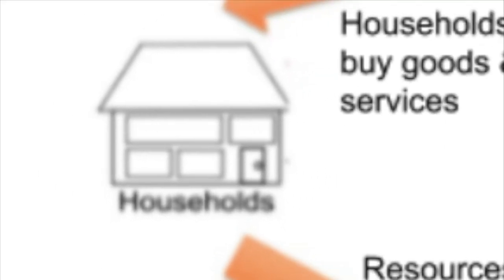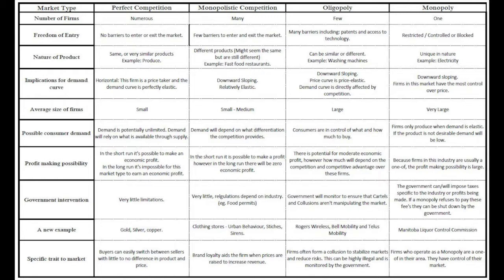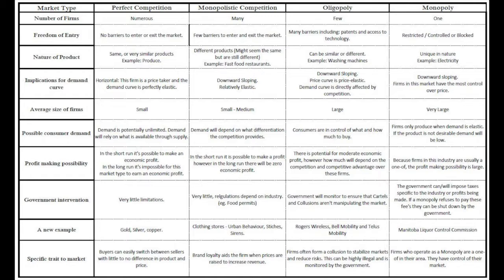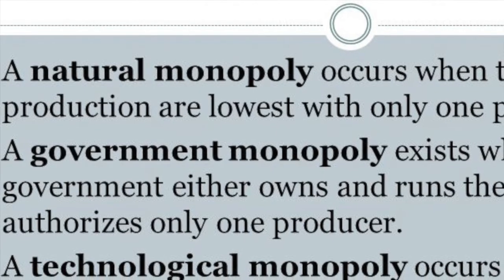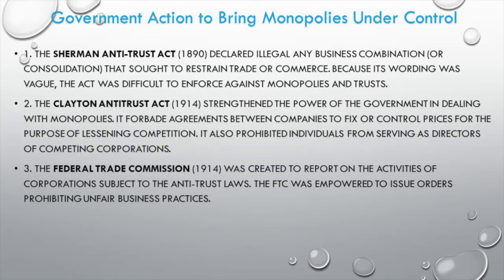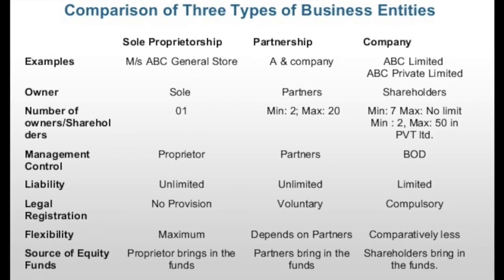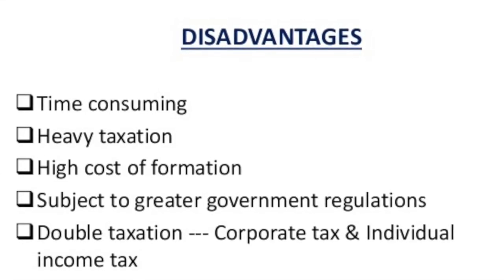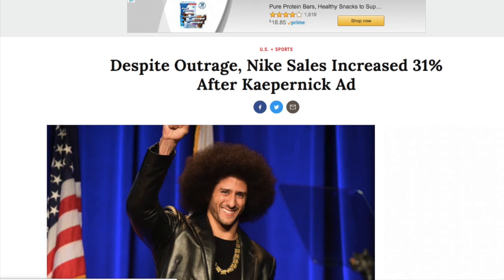Micro pt2 Study Guide ver.2019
Here are the answers for all of the questions in the Microeconomics part two study guide to prepare for your test.